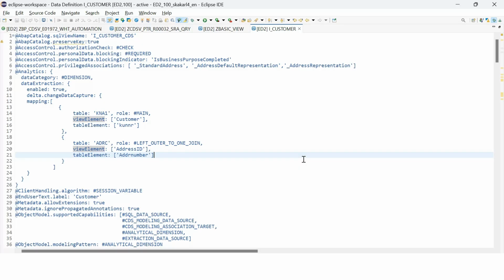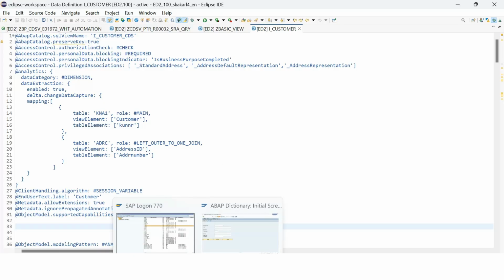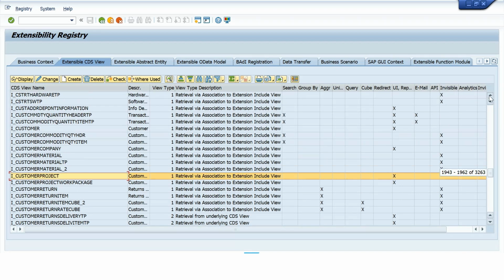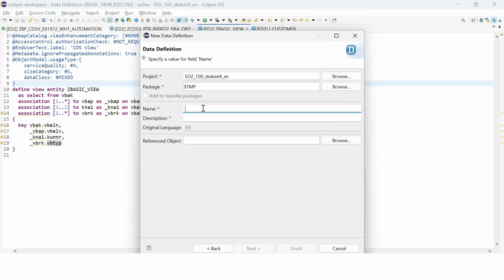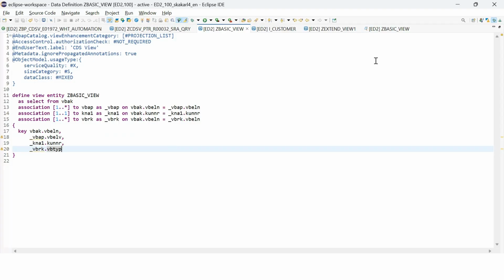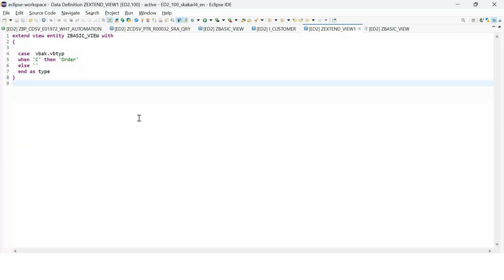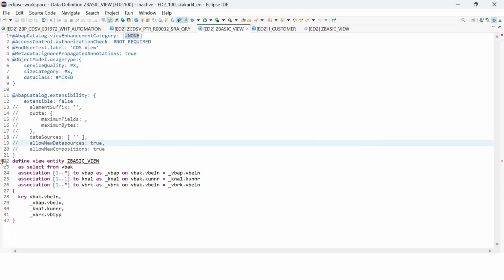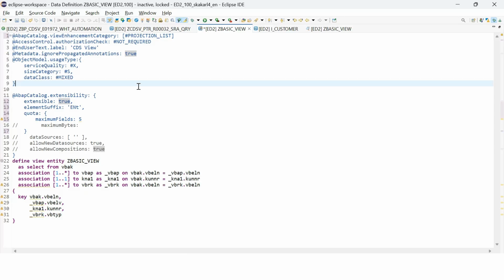Extend CDS View Part35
Hello all,
In this video, we will learn about extending of CDS View in ABAP on HANA.